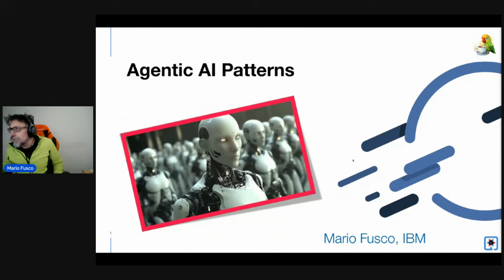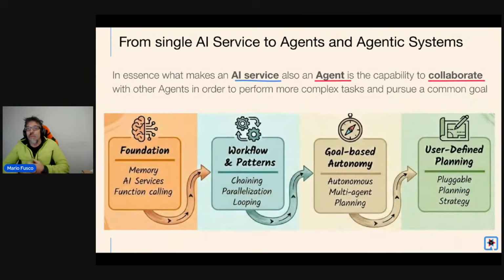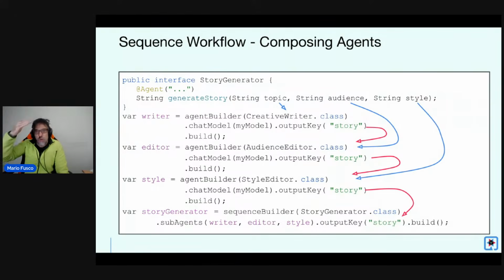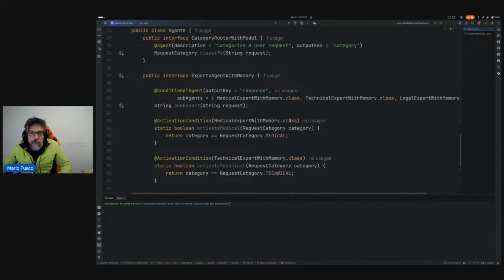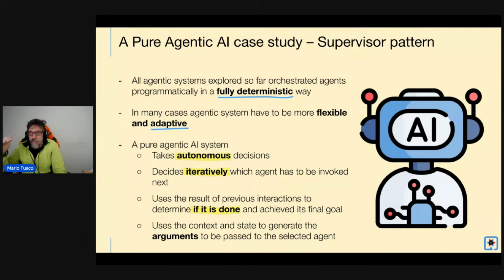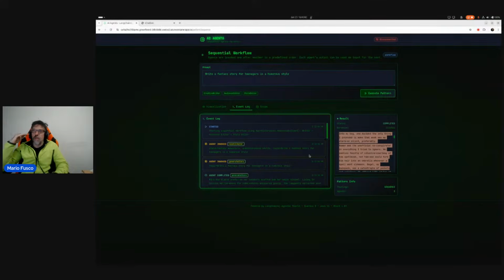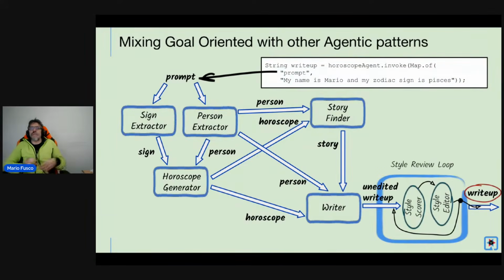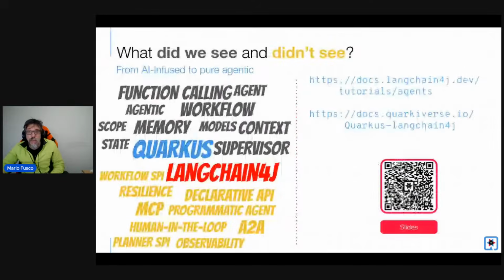Agentic AI Patterns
There is no universally agreed definition of what an AI agent is. In practice though, several patterns are emerging. These patterns demonstrate the coordination and integration of multiple AI services to build sophisticated Agentic AI systems capable of handling intricate tasks.

These Agentic Systems architectures can be grouped in 2 main categories: workflows, where LLMs and tools are orchestrated through predefined code paths, and agents, where LLMs dynamically direct their own processes and tool usage, maintaining control over how they execute tasks.

Testing these Agentic Systems architectures is a big challenge for the adoption in mission critical scenarios. This is mainly due to their not completely deterministic nature.

The goal of this talk is to give a theoretical overview of Agentic AI in general and these patterns in particular. We will discuss their differences and range of applicability and show with practical examples how they can be easily implemented and tested. We’ll use Quarkus and its LangChain4j extension, but the concepts are universal.